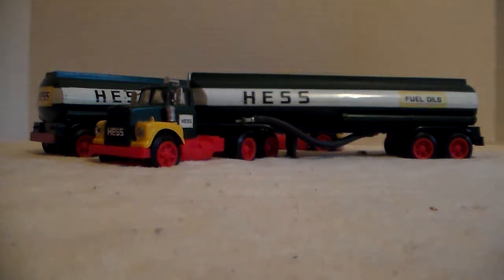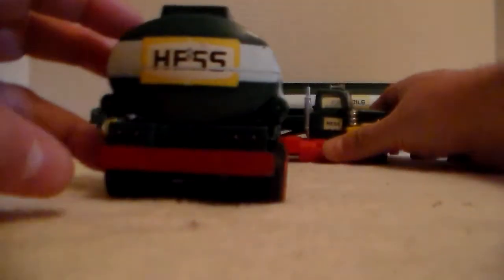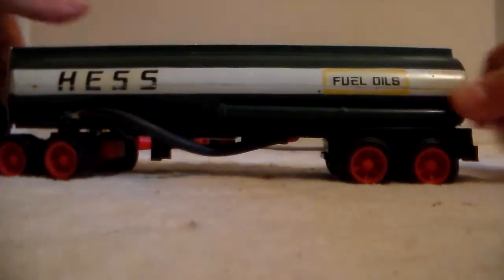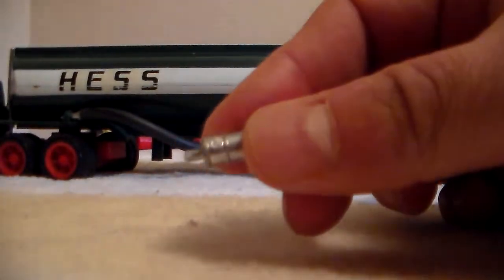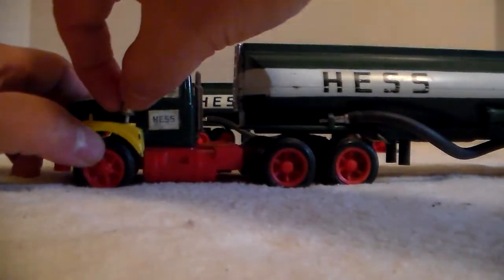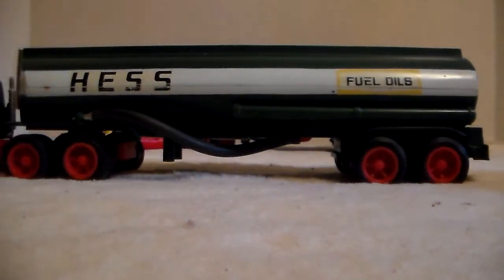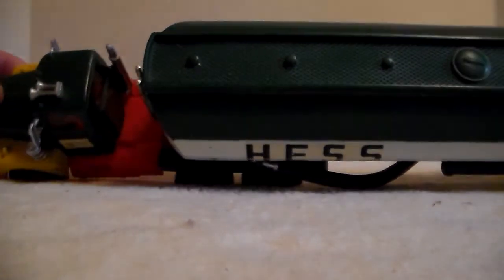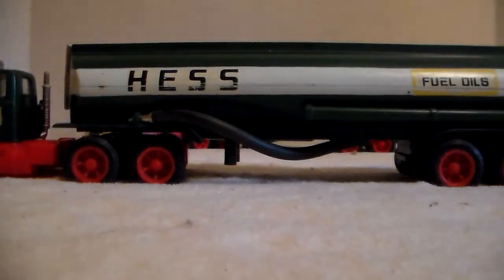Hess truck Tanker (2) 1972